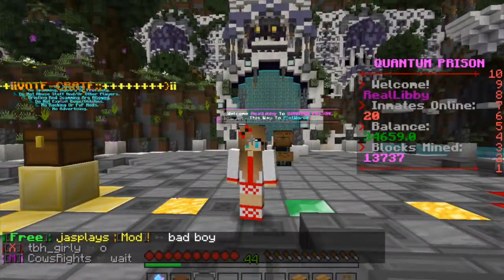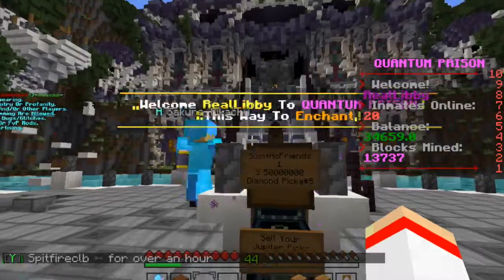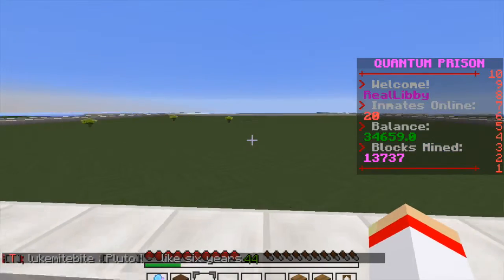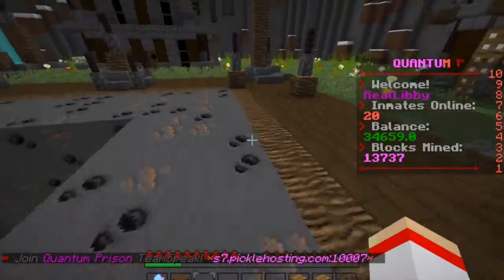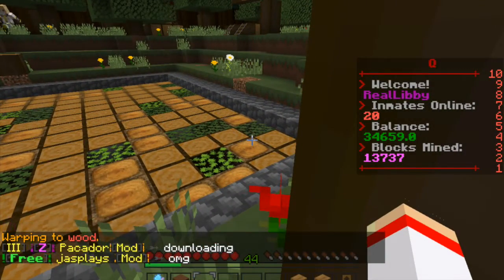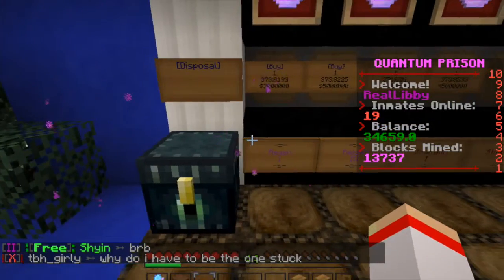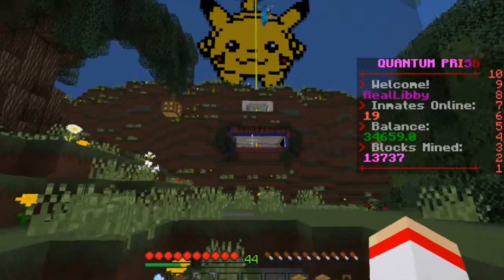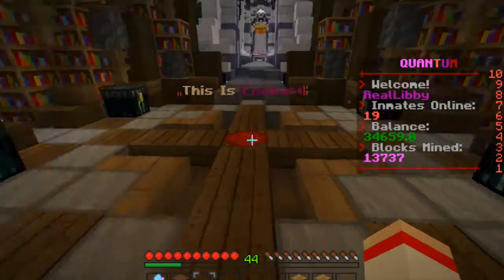Quantum Prison Server Tour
Hey guys! So Quantum Prison is a prison server (duh! The name) that I have been literally obsessed with over the past month or so and I thought that I would share that with you guys by making a video! Also keep in mind that there will be plenty more videos on this server so stay tuned for that because I'm super excited about it and before I start rambling, I'm gonna end it here. See you guys in my next video! Byyeeee!!!